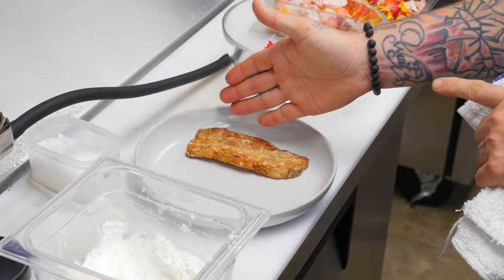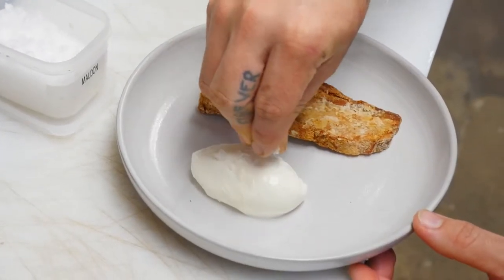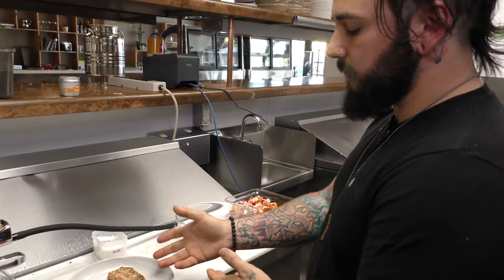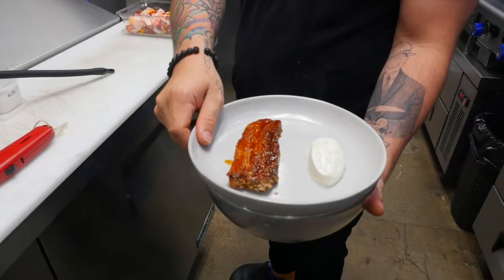Travel Costa Mesa Chef Spotlight: Joshua Lozano of Toast Kitchen & Bakery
Toast Kitchen & Bakery Sous Chef Josh Lozano shows us how to make the Costa Mesa restaurant's smoky campfire potatoes and pork belly.